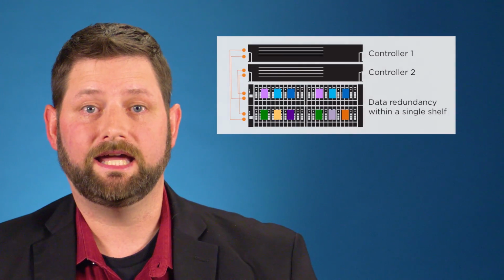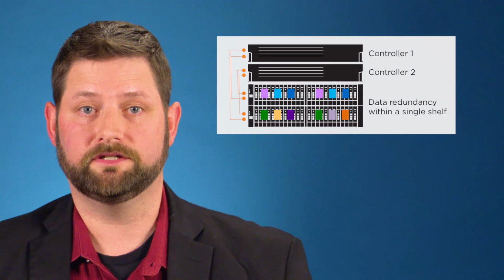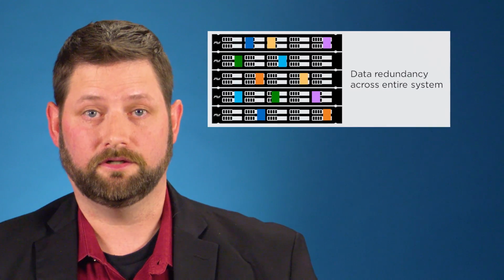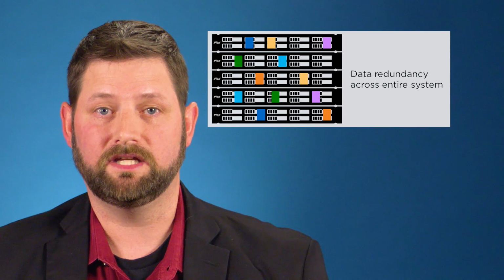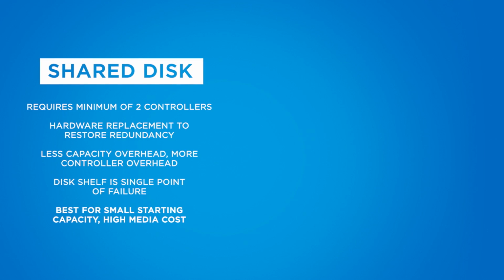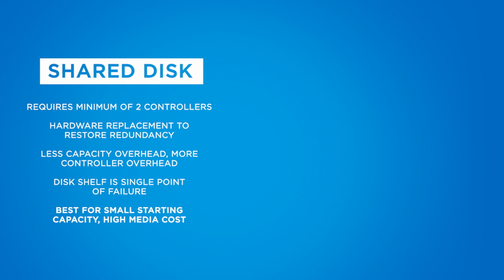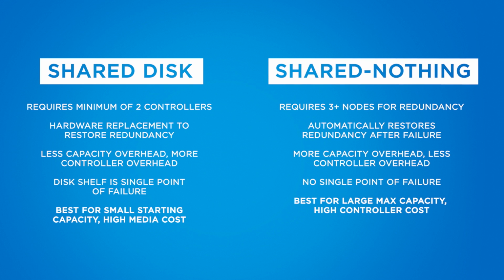Comparing Modern All-Flash Architectures - System Redundancy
In this NetApp SolidFire video, we compare how data availability and data protection are implemented in modern all-flash storage architectures.